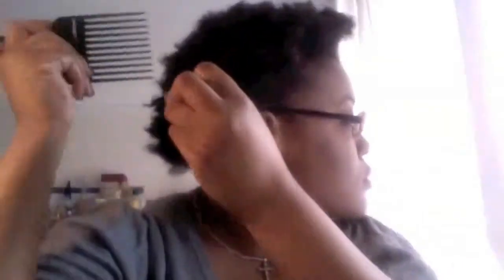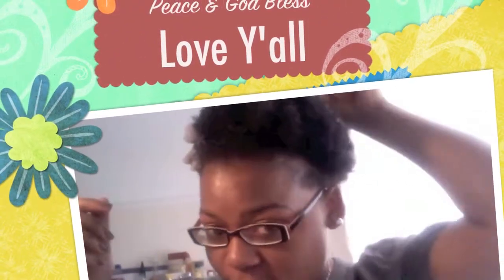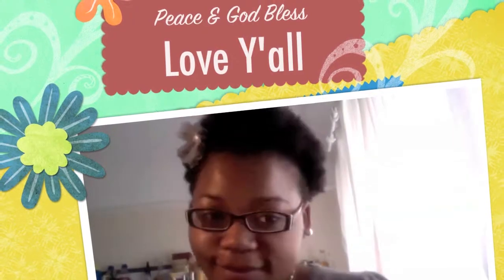☆34☆ Chunky Twist Out Style Tutorial.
Quick 2minute chunky twist out style tutorial!

You will need:
Flower Clip
Crocodile Clasp..(dont know the real name sorry lol)

Products Used:
Eco Styler Gel
Nu Gro moisturising Spray
Wave Nouvoue finishing lotion